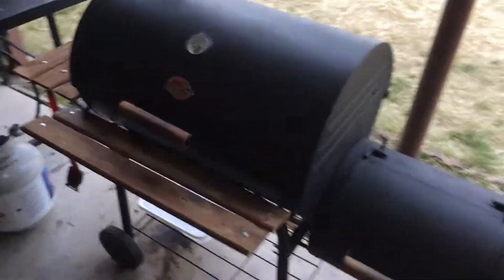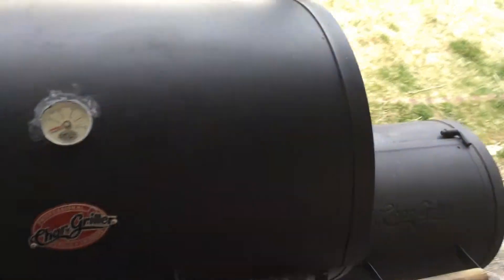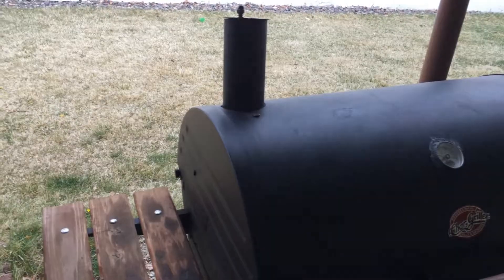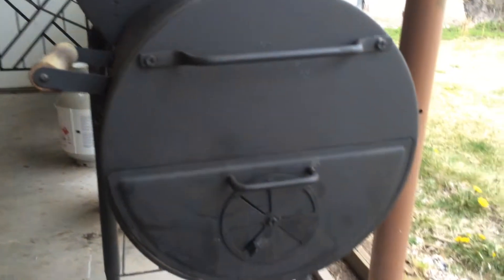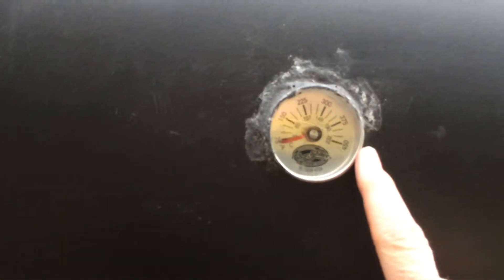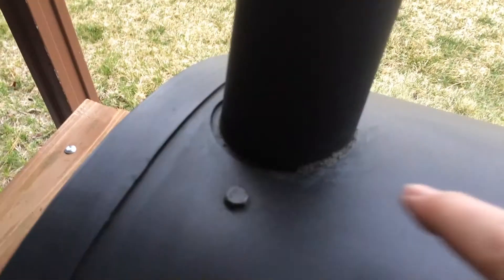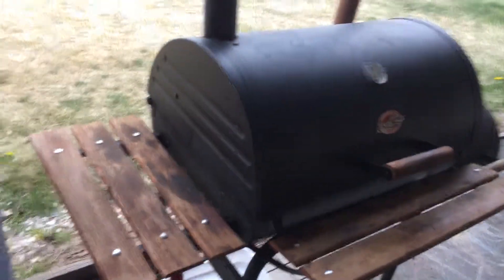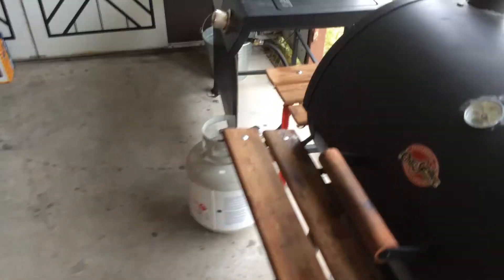Char-GrillerSmokin Pro 830 Got a new Smoker!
Char-Griller-1224-Smokin-Pro-830-Square-Inch-Charcoal-Grill-Smoker-Side-Firebox Model. Works great Awesome smoker Better then my small one i had witch is seen in my pic.